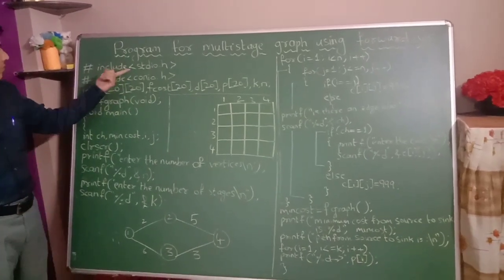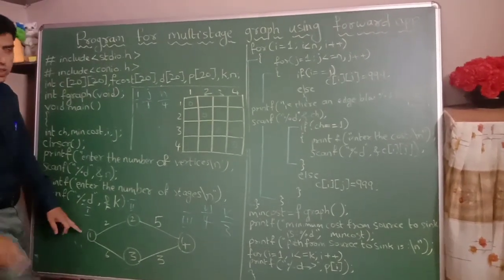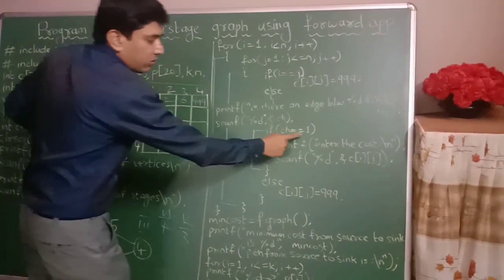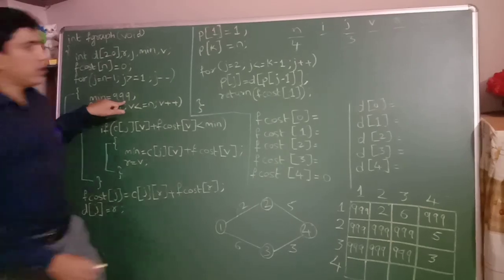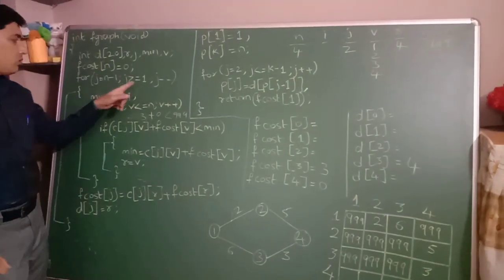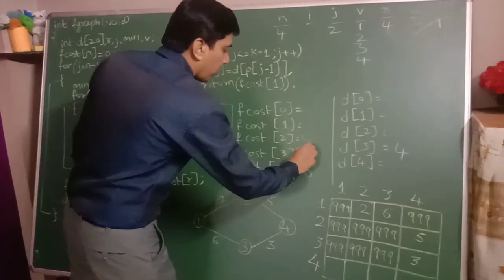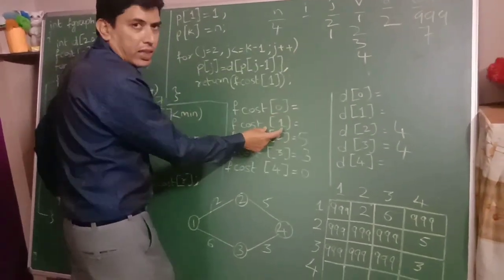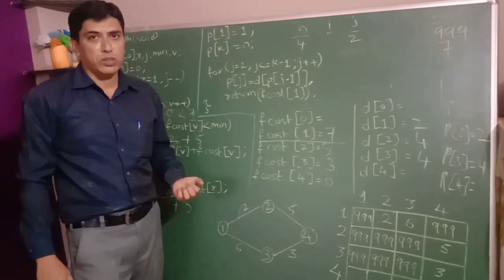Program to implement Multistage Graph using Forward Approach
In this video you will learn, Program to implement Multistage graph using Forward approach